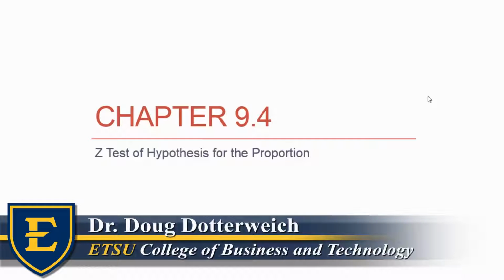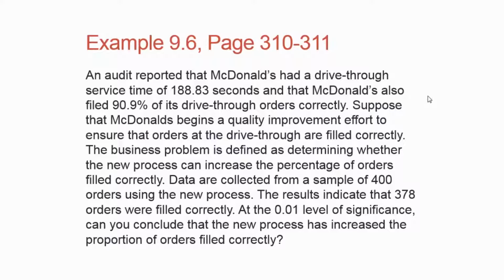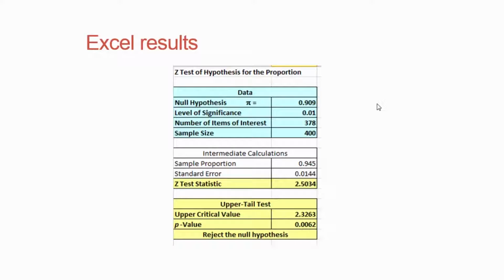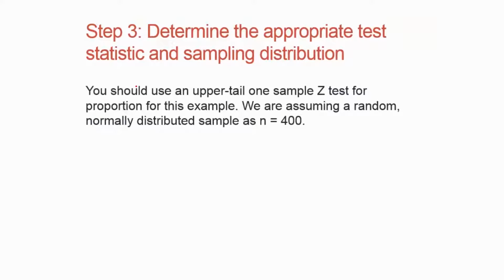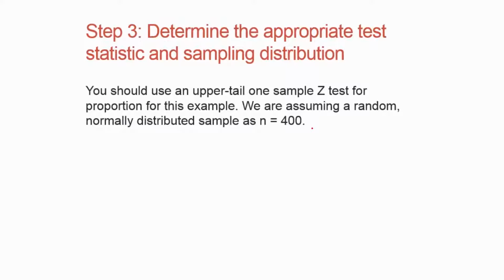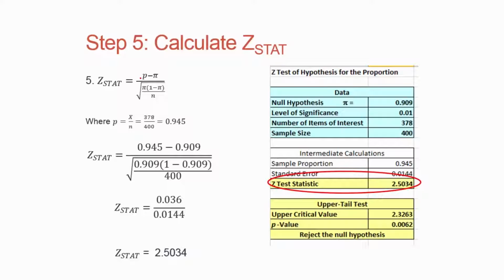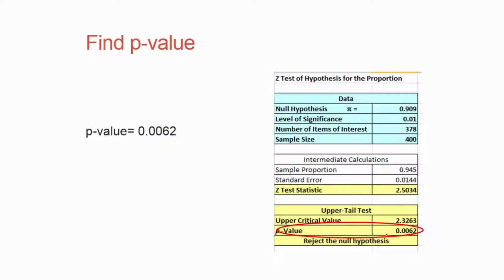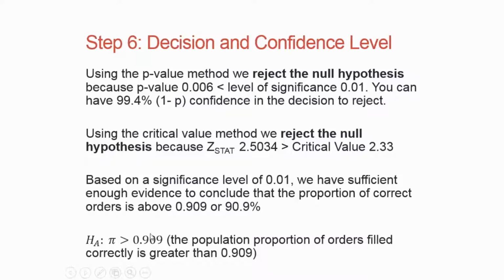ECON 2080 - Example 3 - Chapter 9.4 - Problem 9.6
Z Test of Hypothesis for the Proportion